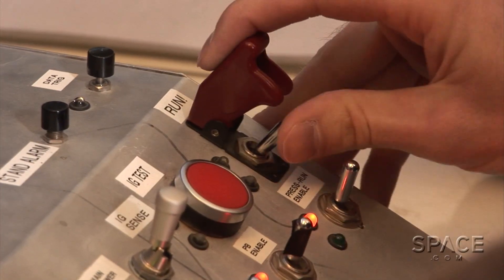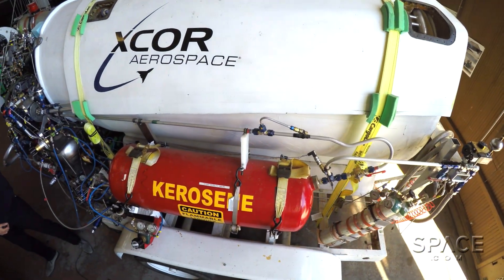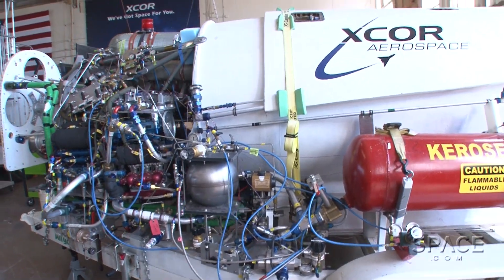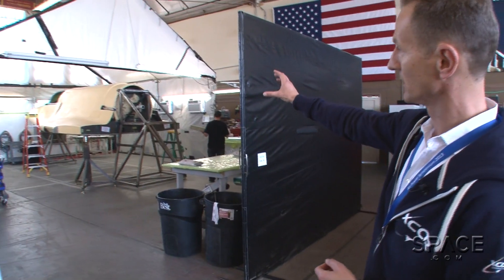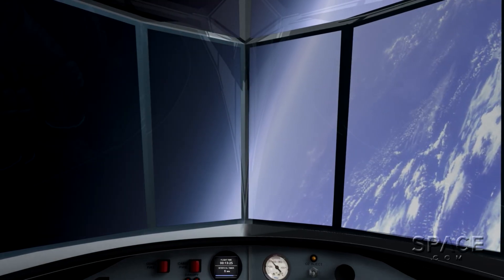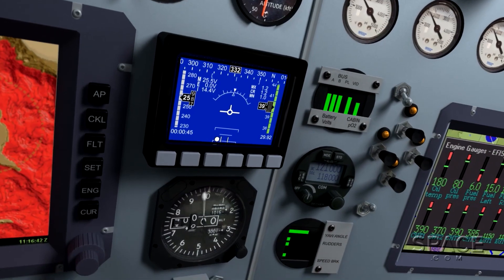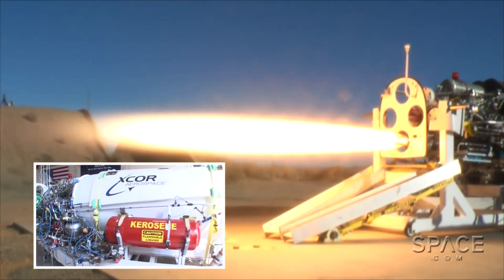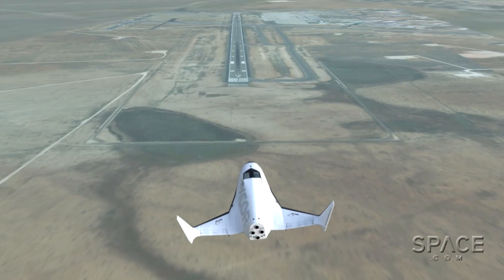Inside XCOR - Lynx Reusable Engine | Exclusive Tour Video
Former fighter pilot Harry van Hutlen, now Director of Flight Testing for XCOR Aerospace, takes Space.com inside the hangar / factory housing the Lynx prototype, at the Mojave Air and Spaceport in California. With a unique automotive-style engine that can restart many times a day the sub-orbital spaceplane will fly often, giving the private spaceflight company a sharp edge over the competition.  -- Lynx Space Plane in Pictures

Credit: Space.com / Produced and Edited by @SteveSpaleta & @DavidSkyBrody